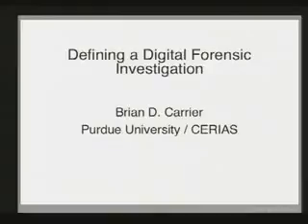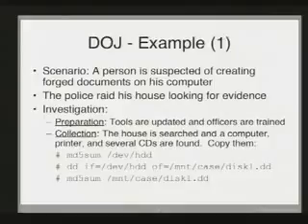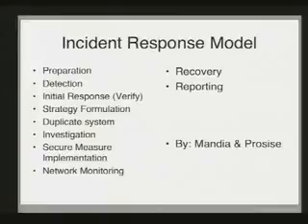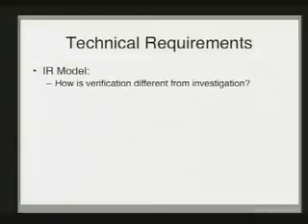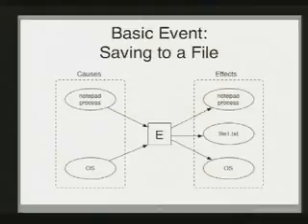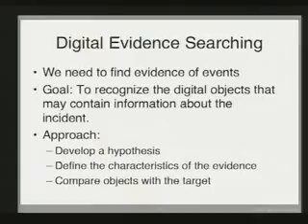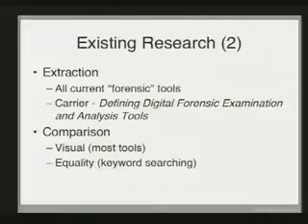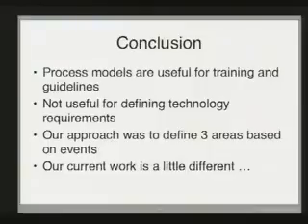CERIAS Defining a Digital Forensic Investigation